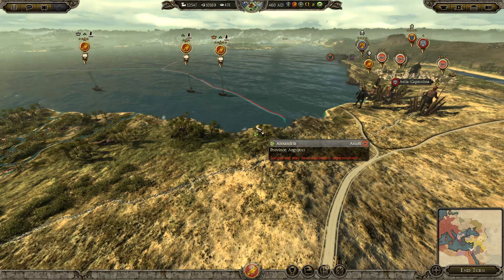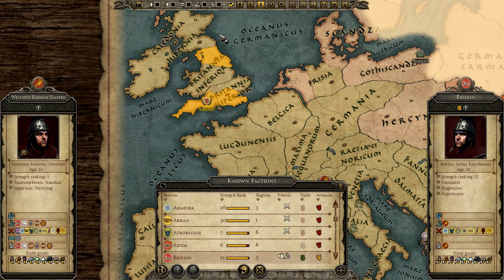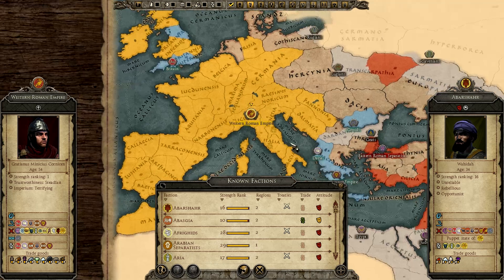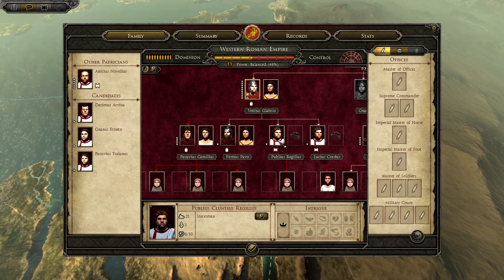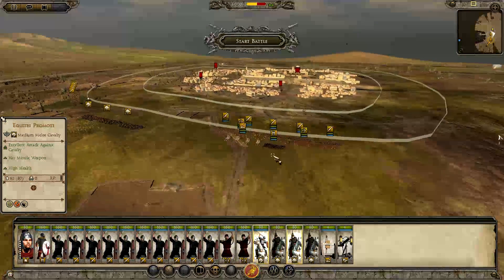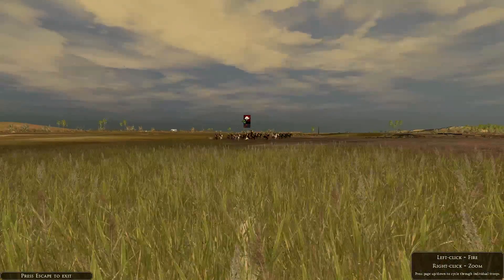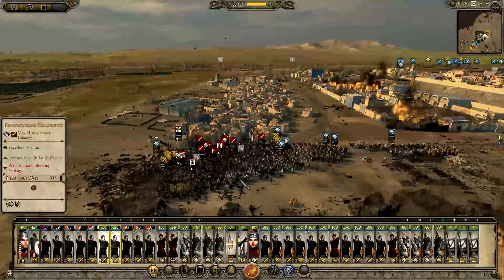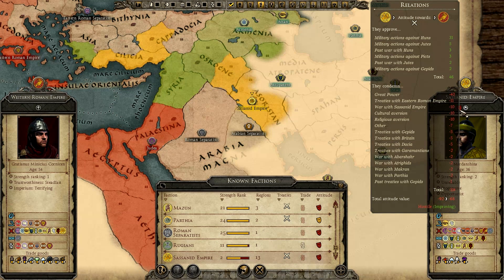Total War: Attila - Western Roman Empire Campaign Ep. 33 - Invading Middle East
► 50Likes?
► Welcome to another episode of my Western Roman Empire Campaign. All suggestions and constructive criticism to the campaign are welcomed in the comment section below!

- Simpzy